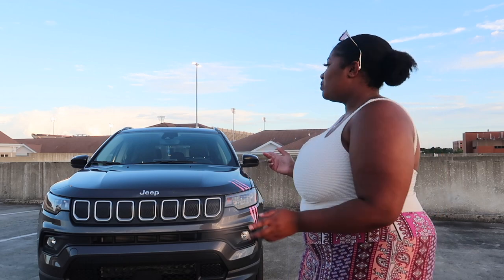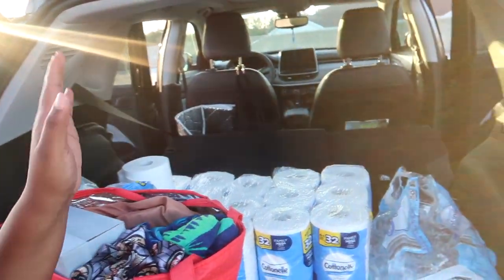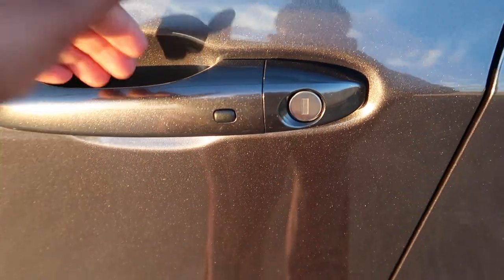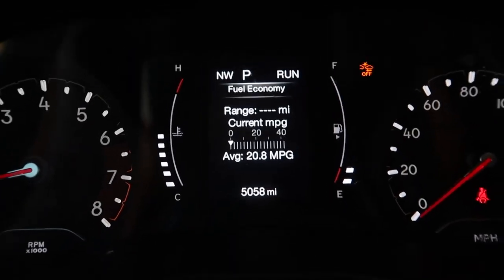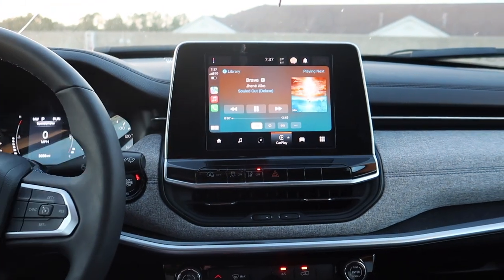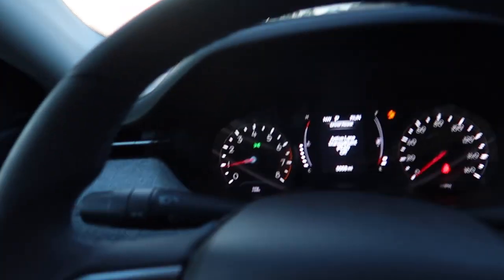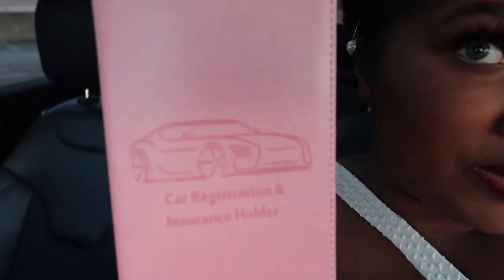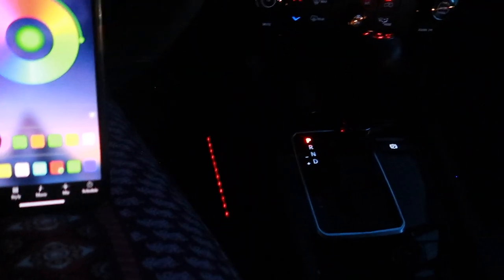I BOUGHT MY FIRST DREAM CAR at 21| 2022 Jeep Compass | *full car tour + decorating*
little miss getting everything she wants out of life plus more 💗

Be sure to follow me on your media platform of choice and I hope to see you in the next vidd!!! 💕

Bestfriend forever, Bestfriend forever, ring ✨ (iykyk lol)